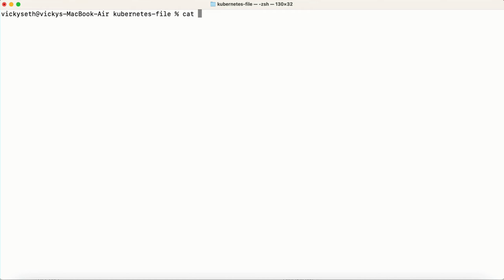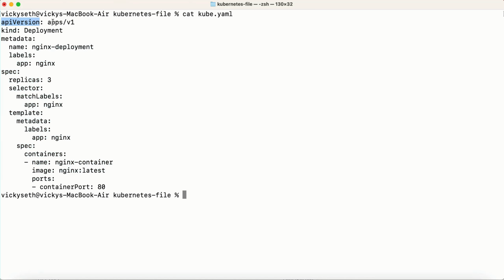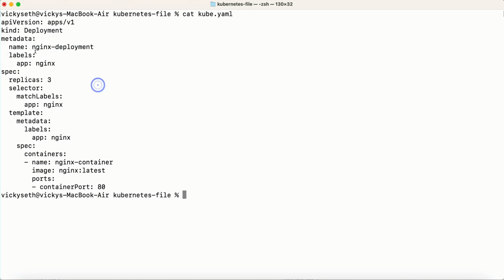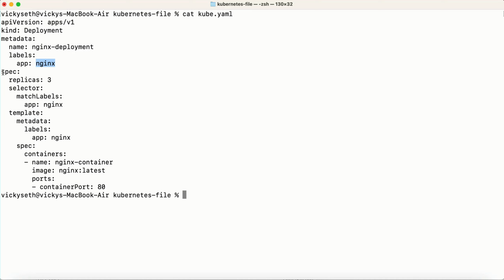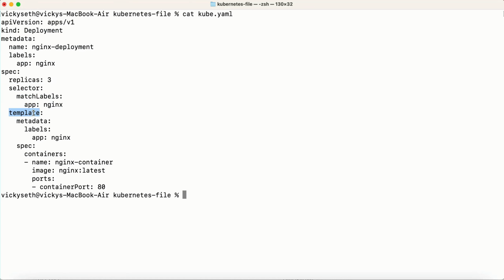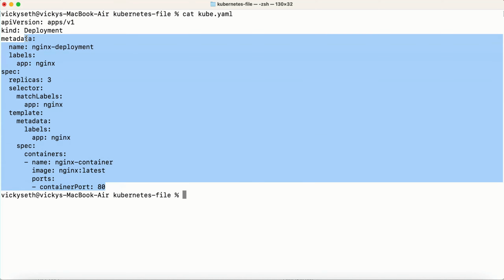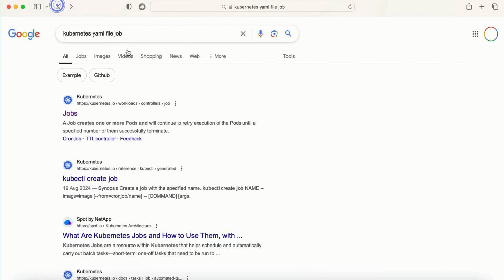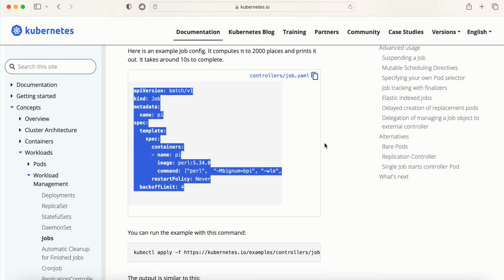Kubernetes Yaml File Explained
In this video you will learn different parameter use in Kubernetes YAML files, this video will help you write the kubernetes yaml file, In this video, I will explain each parameter in detail using examples.

What You'll Learn:
How to structure a Kubernetes YAML file.
Detailed explanation of key parameters like apiVersion, kind, metadata, spec etc.
Real-world examples to help you understand deployments, services, and other Kubernetes objects.